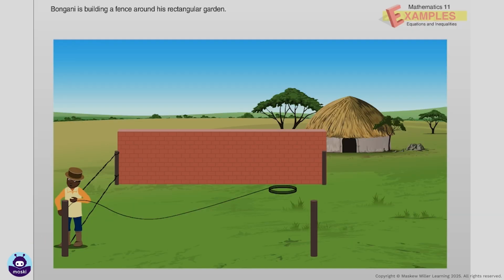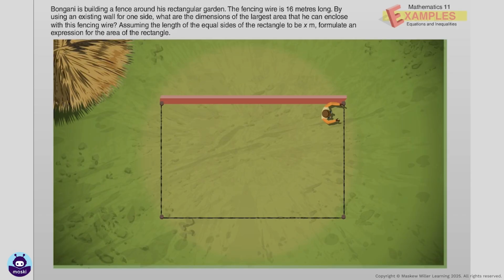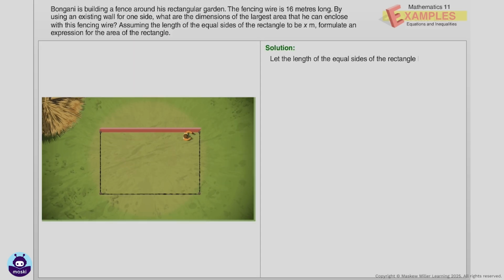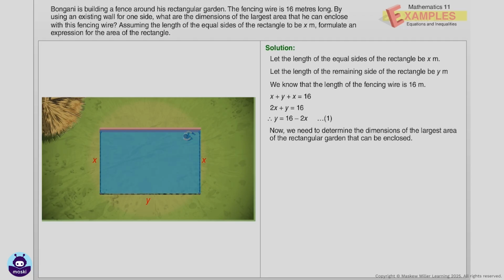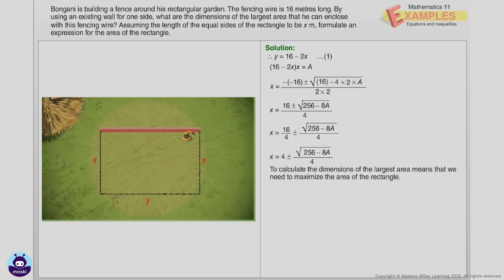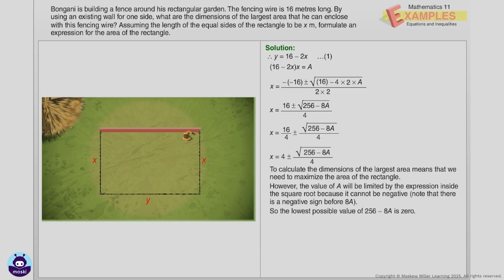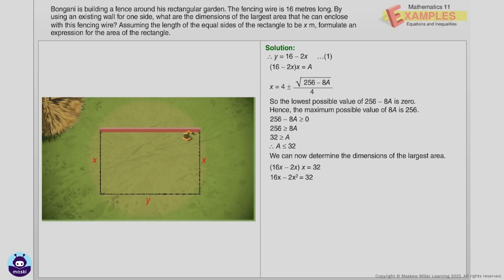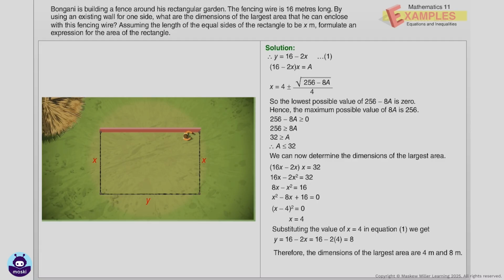[GRADE 11] Determining the Dimensions of the Largest Area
The video shows the leaners how to determine the dimensions of the largest area of the rectangular garden.